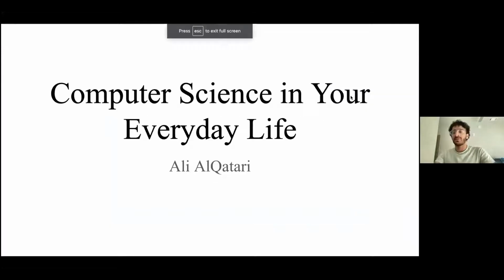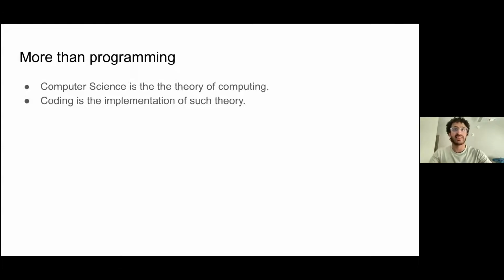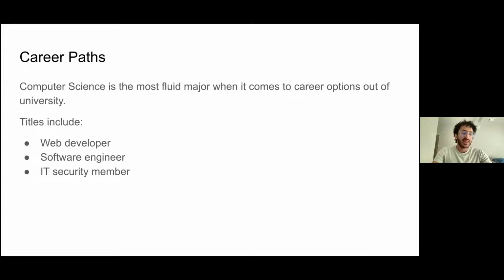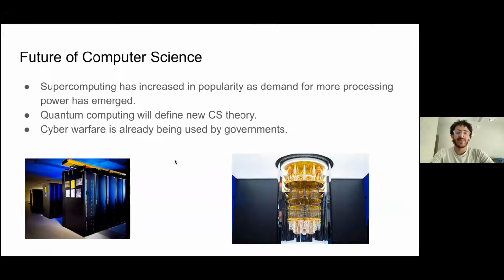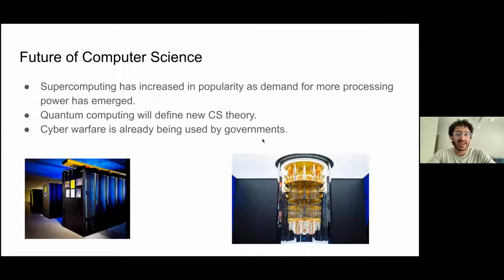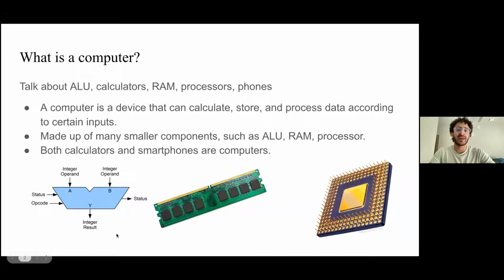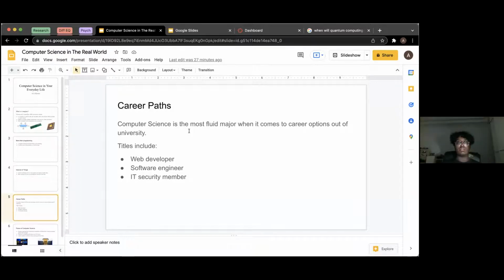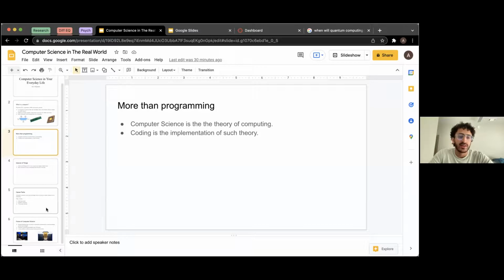Computer Science in Your Everyday Life | By Ali Alqatari